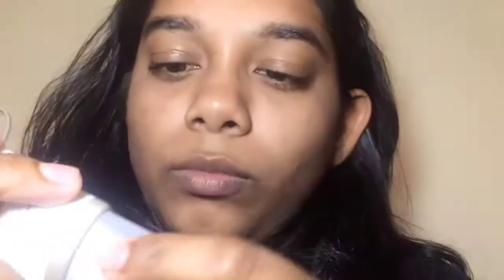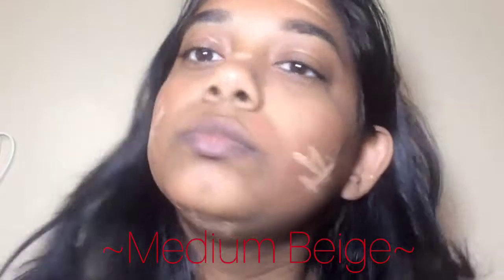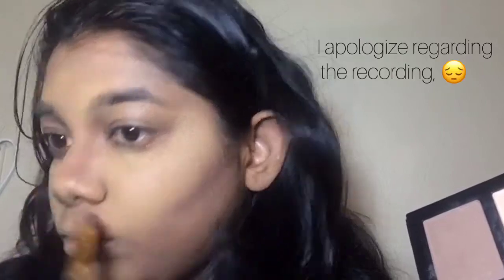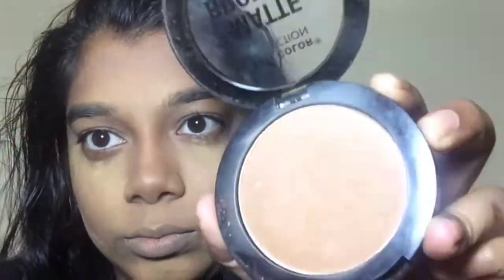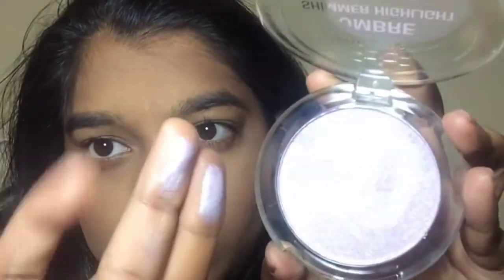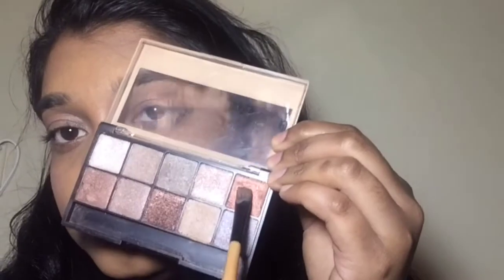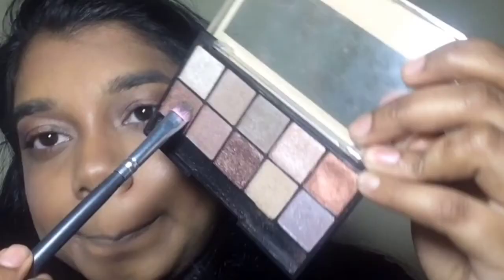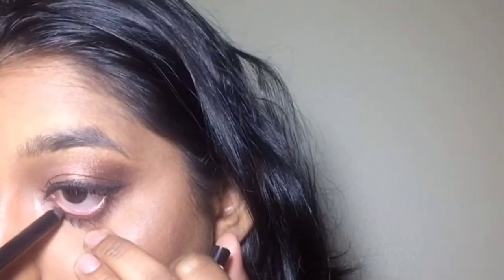Soft Glowing Makeup Look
This was such a fun video to film, can't wait until my next one!!
As I continue my journey, I hope to see myself grow in every video and to get the a lot of love and support from you guys.

Makeup Products used:
Face:
- L.A Gilr Pro Conceal (Orange Corrector and Medium Beige)
- Sacha Matte Face Powder (Perfect Tan)
- L.A Girl Pro Coverage (Tan)
- Sacha Buttercup Setting Powder
- Profusion Pro Contour
- City Color Collection Matte Bronzer
- City Color Glow Pro Blush Palette (Shimmer Collection)
- City Color Ombre Shimmer Highlight (Amethyst)
Eyes:
- City Color Spice Me Up
- Anastasia Beverly Hills Liquid Pen Eyeliner
- L.A Colors Drama Lash Mascara
- City Color Creamy Eyeliner
Lips:
- Santee Blush Stick
- L.A Colors babyPOP Lipgloss